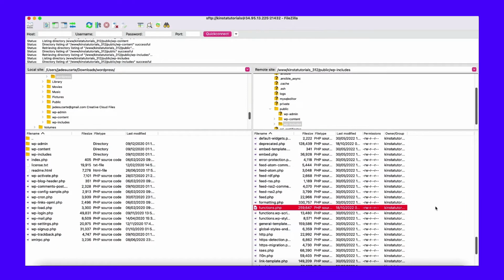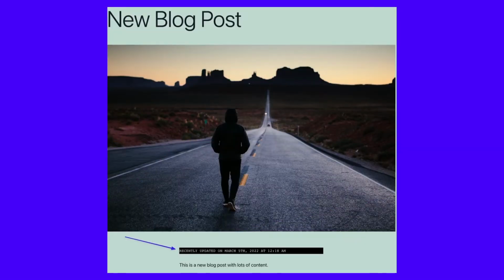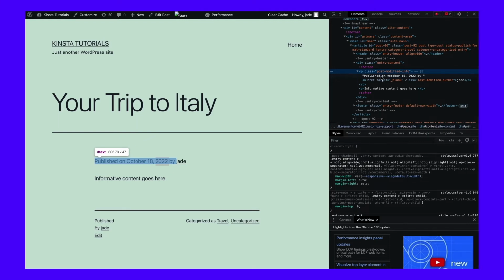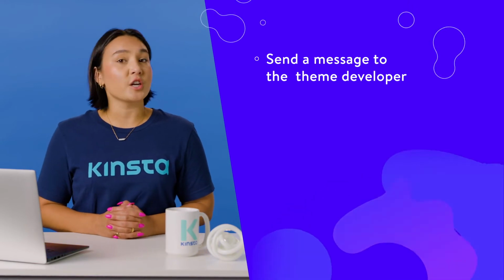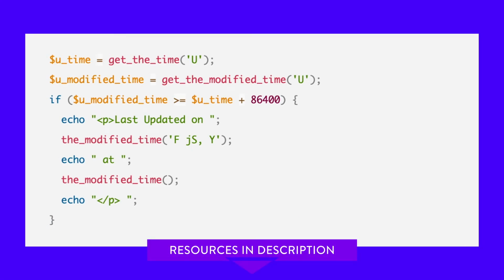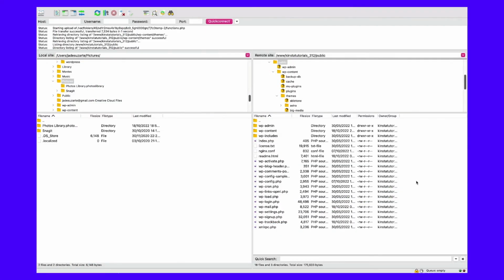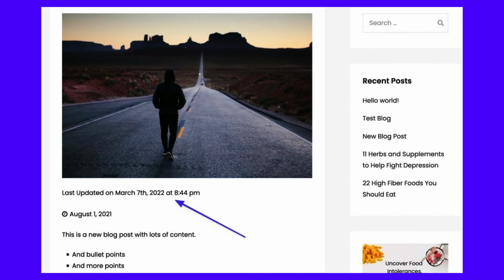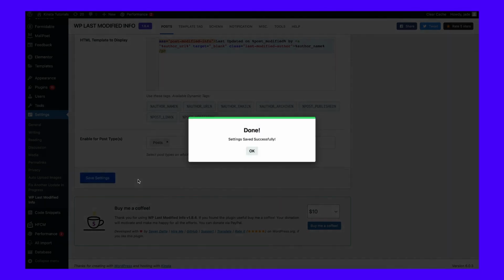How To Show Last Updated Date on WordPress Posts and Pages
Make sure your posts are fresh and up to date with this guide! 🗓 ✅

When publishing content online, you must show users that the blog post, page, or media is fresh, accurate, and up to date.

One way of revealing the timeliness of your content is by displaying the “Last Updated” date somewhere on a WordPress blog post or page, like above or below the featured image, title, or the entire article.

This way, the user sees the most recently updated date along with the “Published” date, or you can replace the Published date altogether.

In short, the displayed date ends up being more recent, indicating to the reader (and search engines) that your content is fresh, and that you haven’t allowed too much time to pass (which could cause broken links, inaccurate information, or outdated images).

In this video, we'll go through the different ways in which you can see and show the last updated date on your WordPress posts and pages! 💪

🕘Timestamps

0:00 Intro
0:59 How To Show the Last Updated Date in WordPress
1:19 Edit functions.php and CSS in Your Theme
2:47 How To Change the Styling of Your New Last Updated Date
3:58 How To Remove the Last Updated Date from Pages and Other Non-Post Content
5:01 Remove the Published Date and ONLY Show the Last Updated Date
7:30 A Quick Way to Get Rid of the Published Date
8:12 Edit Your Theme Template
11:16 Change the Location of Where the Last Updated Date Appears
13:37 Adding the Last Updated Date in the Astra Theme
15:30 Adding the Last Updated Date in the Neve Theme
16:10 Adding the Last Updated Date in the Zakra WordPress Theme
16:49 If You’re Still Having Trouble Editing Your Theme Design
17:41 Use a Plugin

📚 Resources